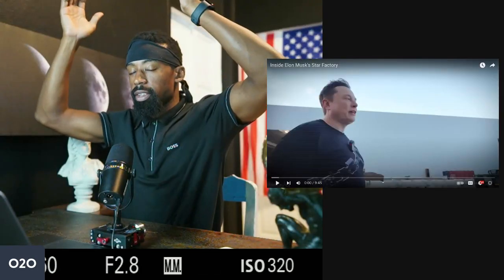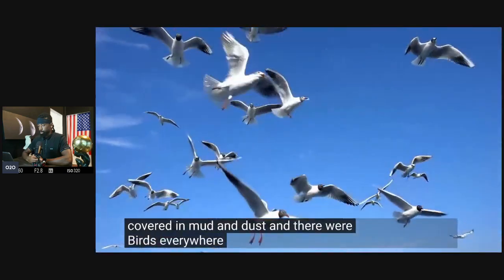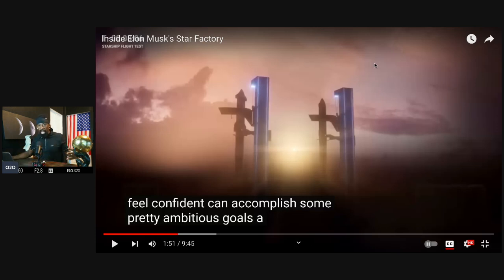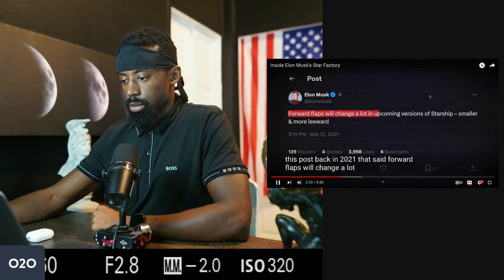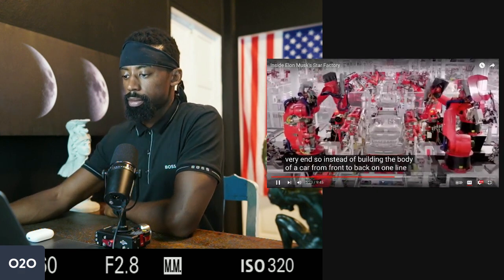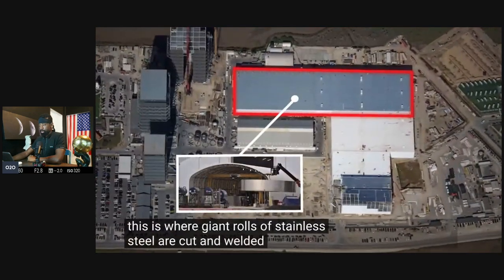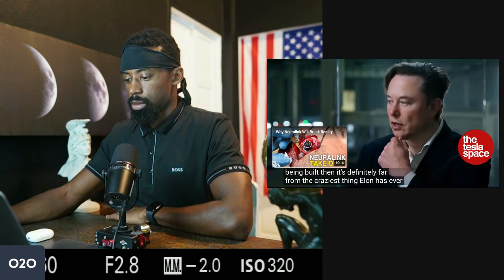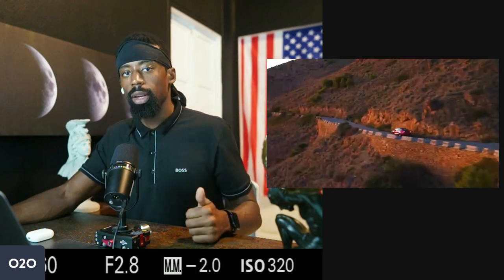The Biggest Rocket, A First Look "Everyone Hates Tesla"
SpaceX's Star Factory is a state-of-the-art manufacturing facility dedicated to the mass production of the Starship spacecraft, the next-generation, fully reusable space vehicle designed for deep-space exploration, cargo missions, and potentially crewed missions to Mars. Located in Boca Chica, Texas, the Star Factory plays a critical role in SpaceX's mission to rapidly build and iterate the Starship prototypes, enhancing the company's ability to meet ambitious goals like interplanetary travel.

The facility focuses on streamlining production processes, from constructing large stainless steel structures to integrating advanced propulsion systems, like the Raptor engines. Its design emphasizes scalability, enabling SpaceX to produce Starships in greater numbers to support frequent launches and test flights, a key part of SpaceX's goal to reduce space travel costs and make space exploration more accessible.

Attention!